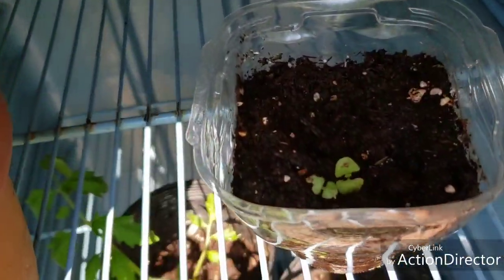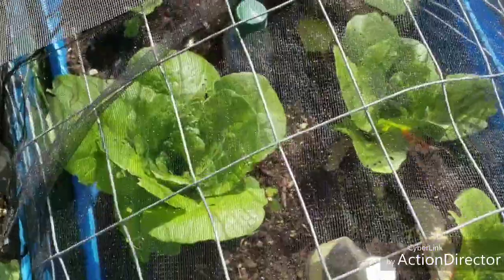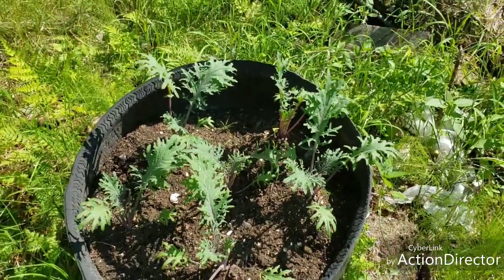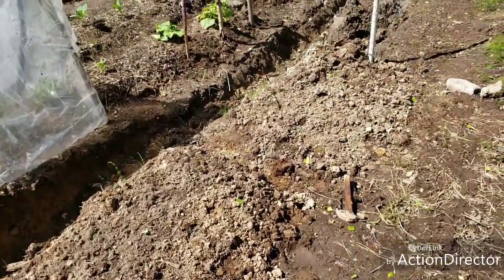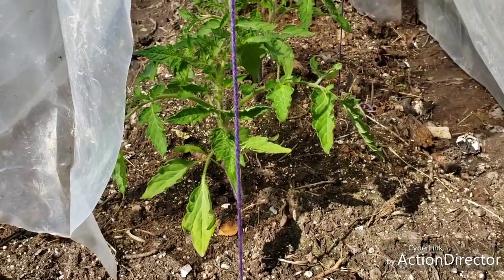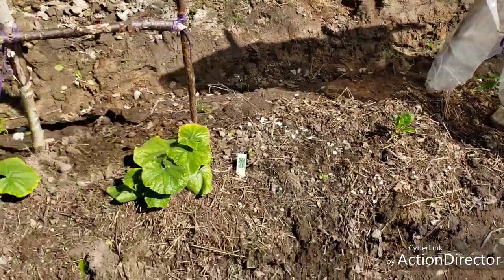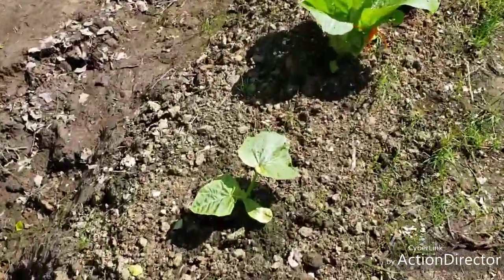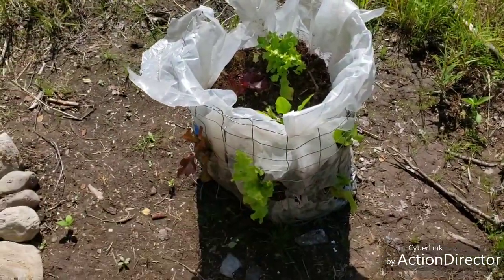Alaska garden tour for my mom❤🤗🌱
I love you, I hope you enjoy seeing the fruits of my labor, it's the product of 4 years of learning to work with Alaska's environment, and from watching you & Oma garden for years!!❤❤❤